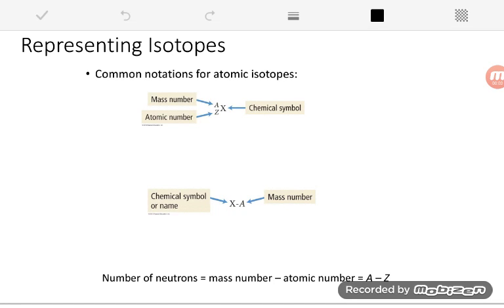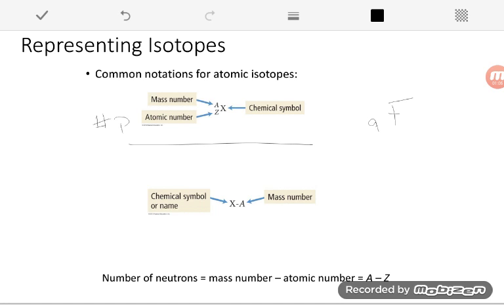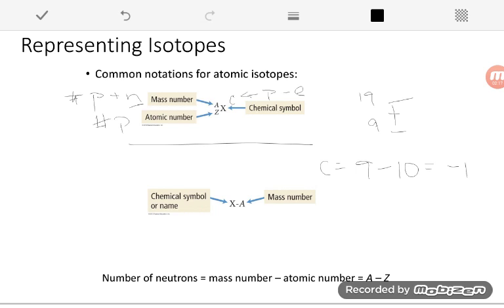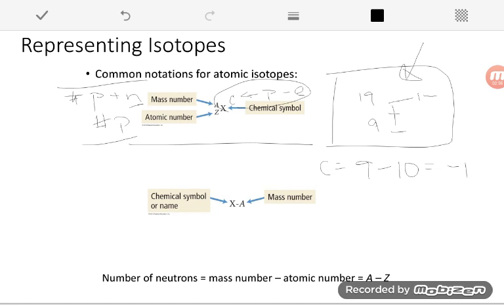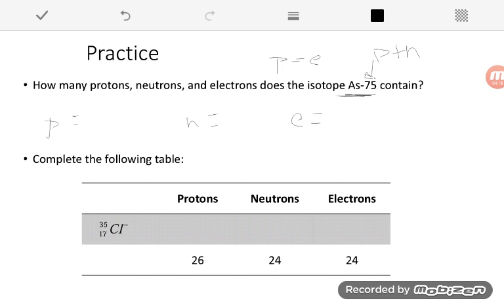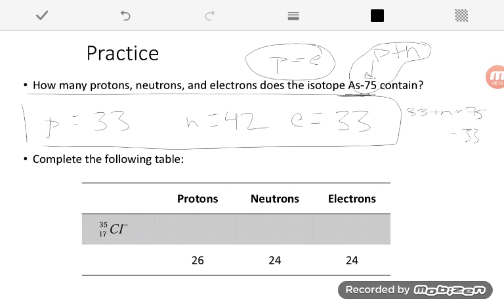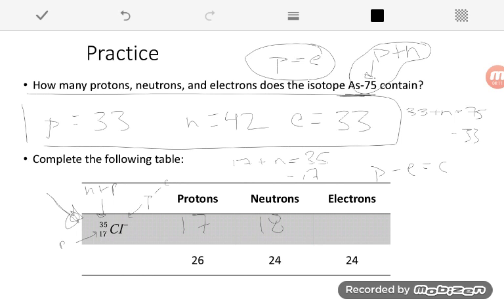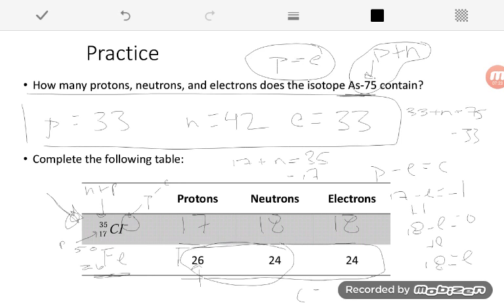Representing Isotopes and Ions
How to properly use and understand the notation for representing isotopes and ions.